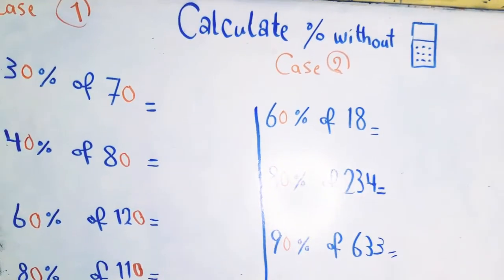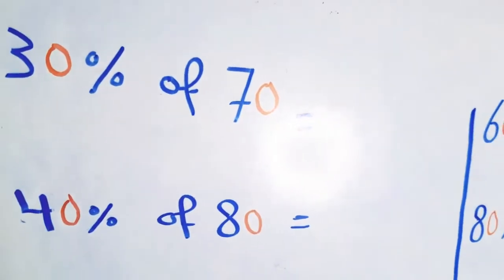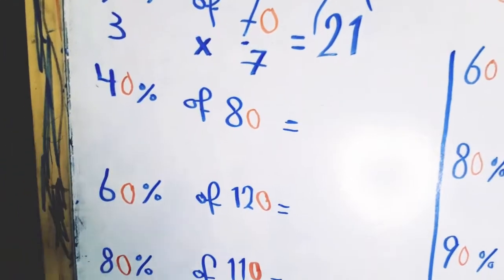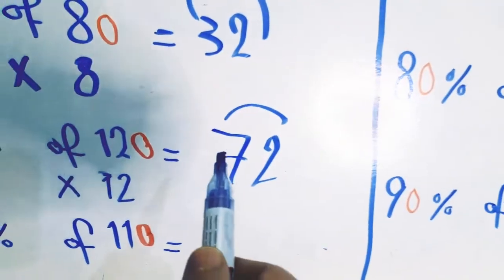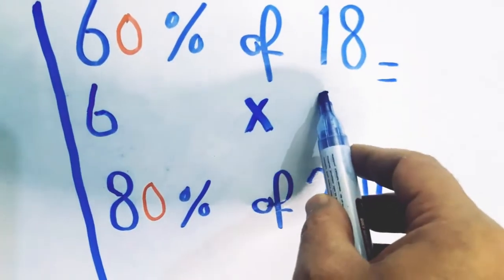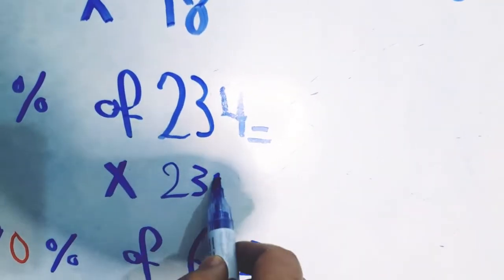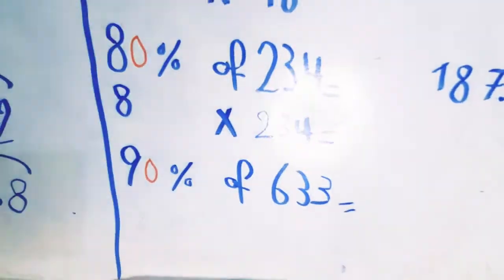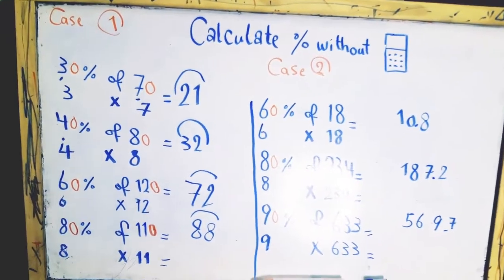How To Solve Percent Mentally Without Bothering Your Mind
Learn how to solve Percentage without calculator. A magical method for finding the Percentage of any number easily and mentally Percentage-Calculation Finding-Percentage-Mentally